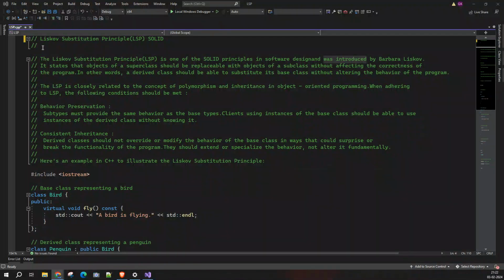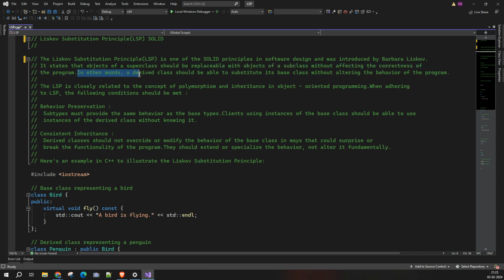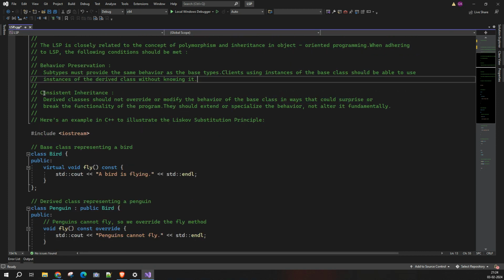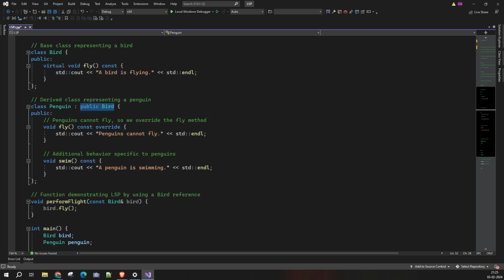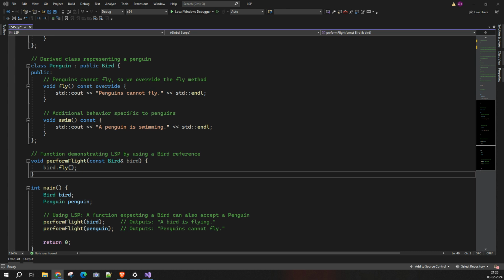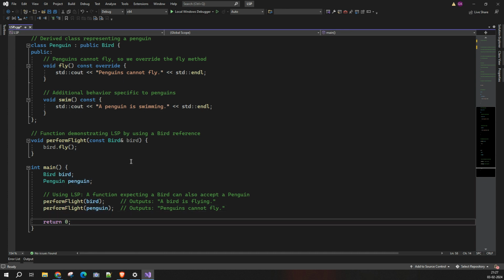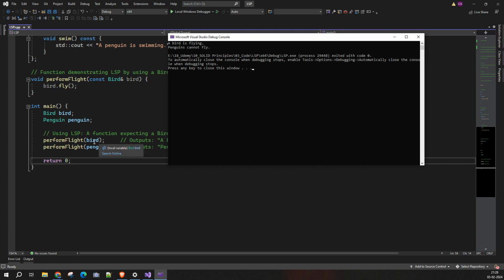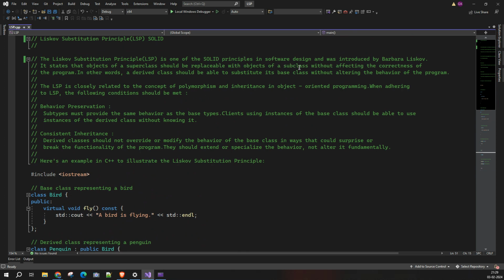Mastering the Liskov Substitution Principle (LSP) in Software Design | Ensuring Interchangeability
Embark on a journey into the Liskov Substitution Principle (LSP) – a crucial aspect of object-oriented design. In this video, we'll unravel the principles behind LSP, explore its significance in creating interchangeable and robust code, and provide practical insights on how to effectively apply it in your software projects. Whether you're a novice or an experienced developer, understanding LSP is essential for building resilient and maintainable software.

🔍 Key Topics Covered:

Definition and Objectives of the Liskov Substitution Principle (LSP)
Importance of LSP in Maintaining Code Consistency
Practical Examples and Implementation of LSP
Common Pitfalls and Best Practices
How LSP Contributes to Better Code Quality
💡 Why Watch?

Code Reliability: Learn how LSP ensures that objects of a base class can be replaced with objects of a derived class without affecting the correctness of the program.
Design Consistency: Understand how LSP promotes consistent behavior across derived classes, fostering maintainability and ease of understanding.
Real-world Application: Explore practical scenarios illustrating the application of LSP in various software design contexts.
Follow us on [social media handles] for updates and additional resources.